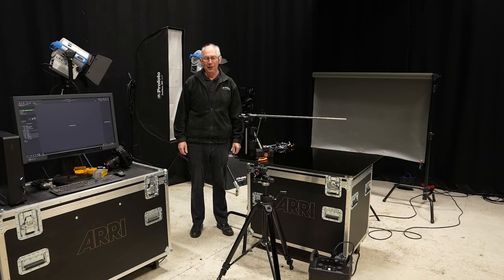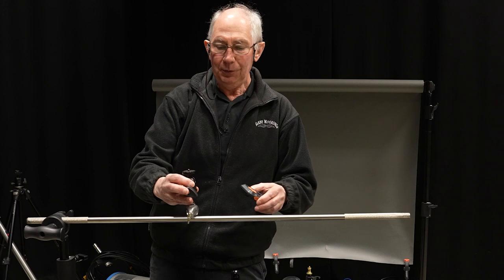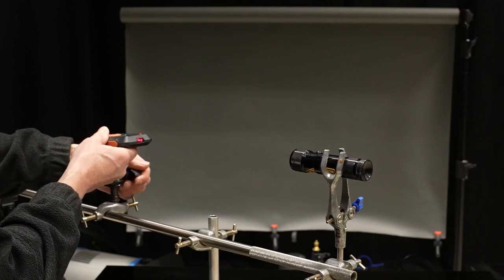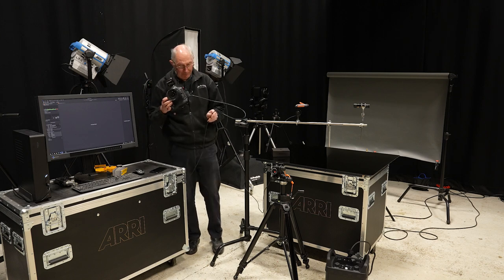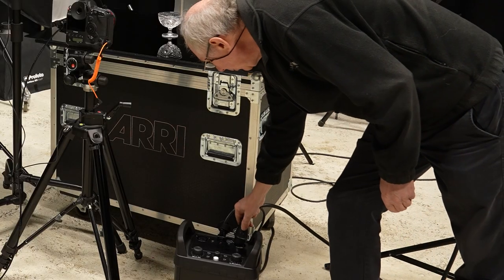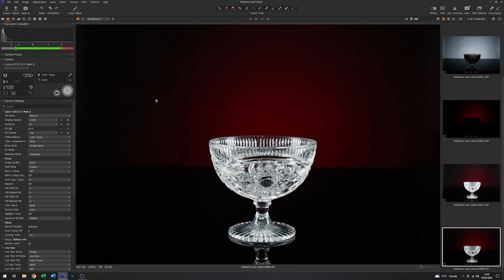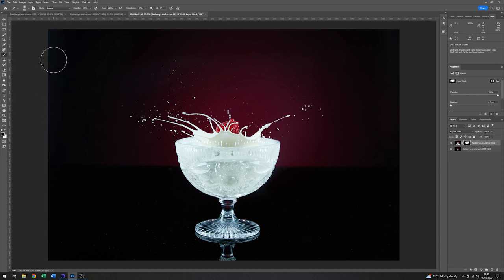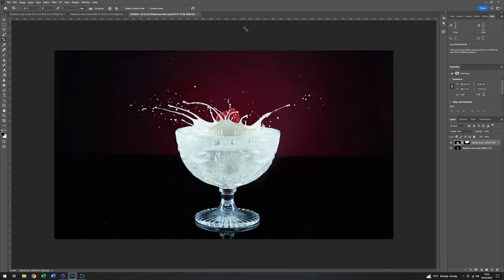Freeze motion photography MIOPS Smart + camera trigger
How to stop motion at just the right point.
I’ll show how to use short duration flash lighting techniques to create a crisp photograph of fast-moving subjects.
Freeze just the right moment in time with the use of a camera triggering system.
Everything is covered from the automated camera triggering system, studio lighting, through the tethered capture in Capture one software, to the final image in Adobe Photoshop.

MIOPS Smart + camera trigger
2m 2.5mm stereo jack extension lead.
Small 3mW red LED LASER pointer.